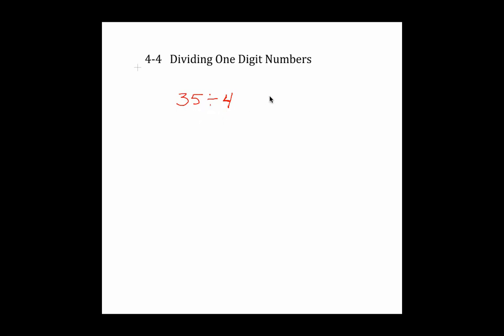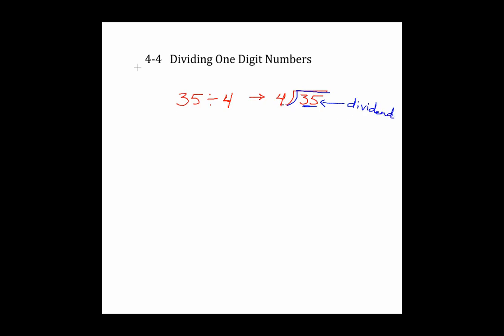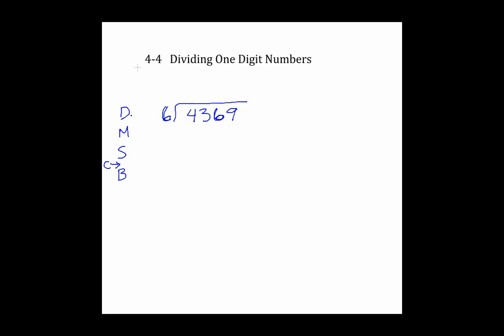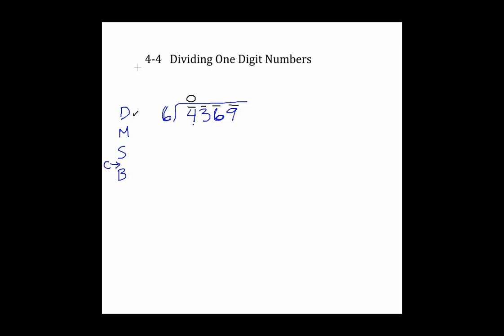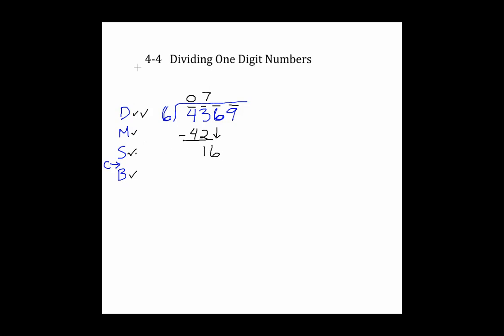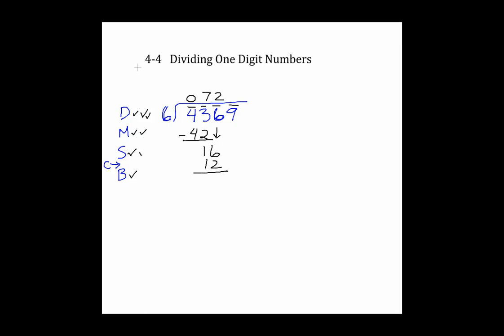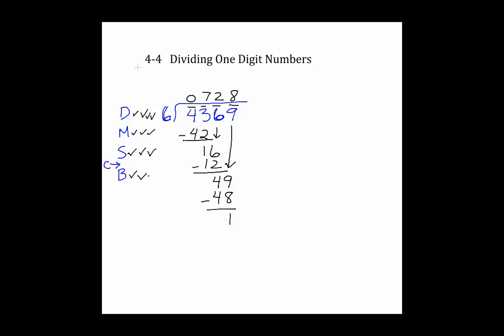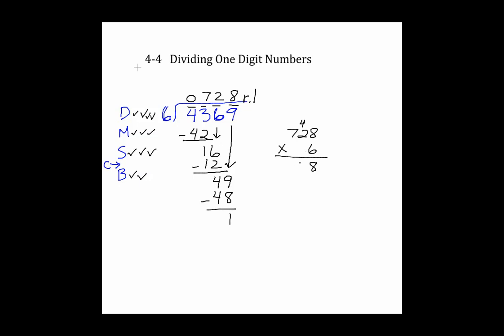4-4 Dividing 1 Digit Numbers.mp4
4-4 Dividing 1 Digit Numbers.mp4